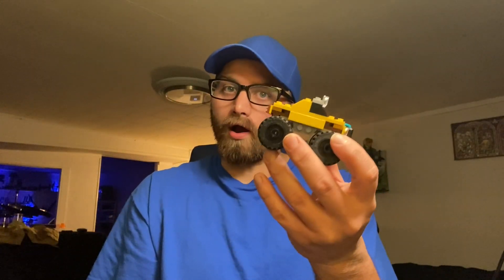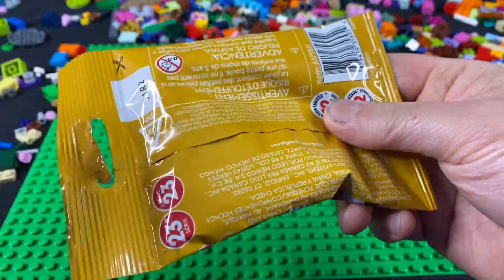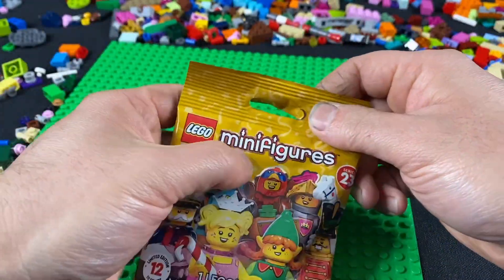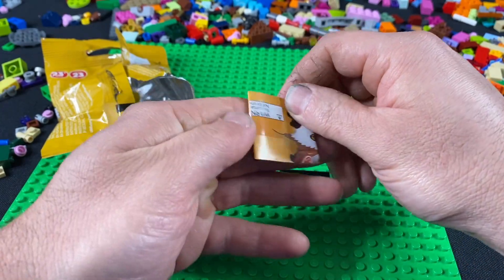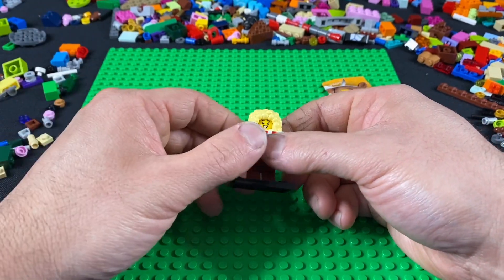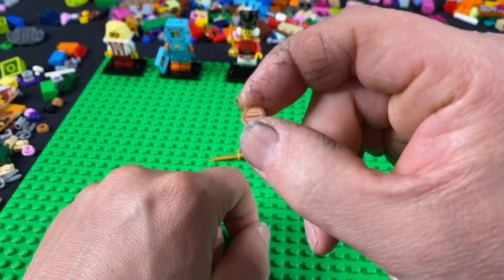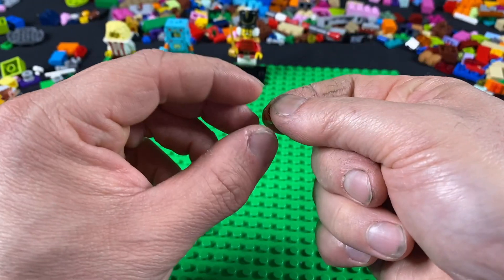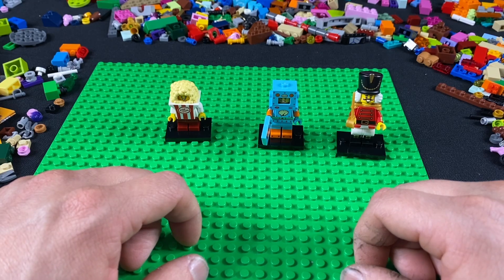MYSTERY BAGS | WHAT'S IN THEM?? | MINI FIGURES | LEGO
What was in those bags??

but.

TICK TOCK: mcw_build_and_play